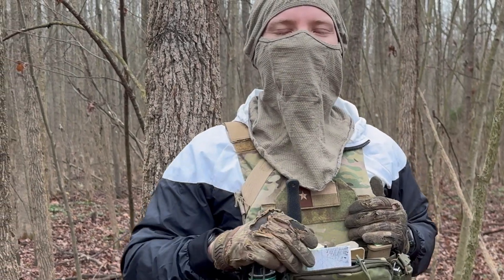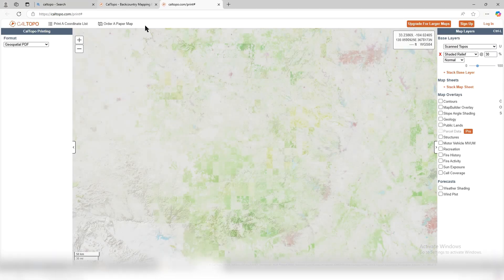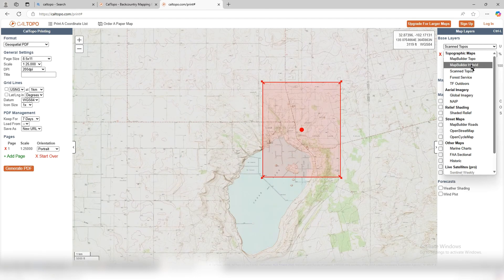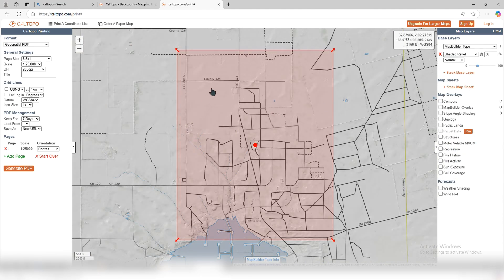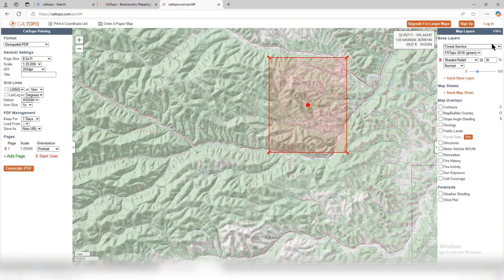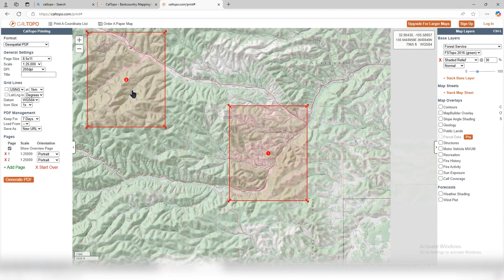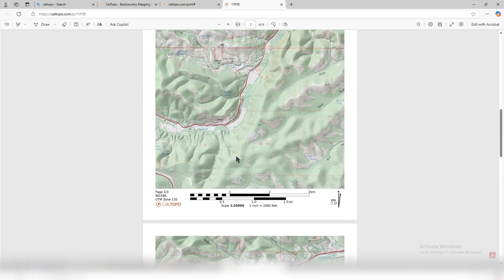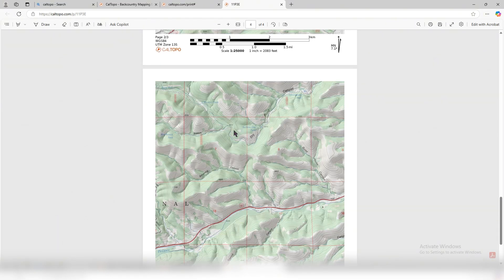Print maps at home for FREE using caltopo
make sure to check the box ON THE RIGHT SIDE OF USNG underneath grid lines

In this video, I'll guide you through the process of using Caltopo, a powerful mapping tool for outdoor enthusiasts, to print high-quality maps for your adventures. Whether you're planning a hiking trip, a camping excursion, or any outdoor activity, having a reliable map is essential.